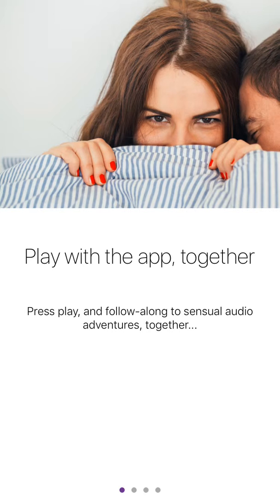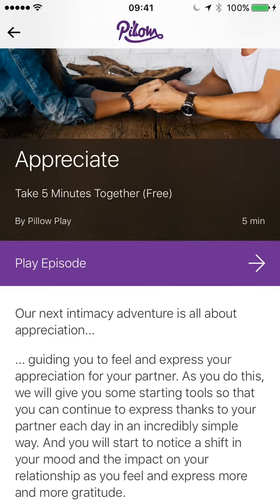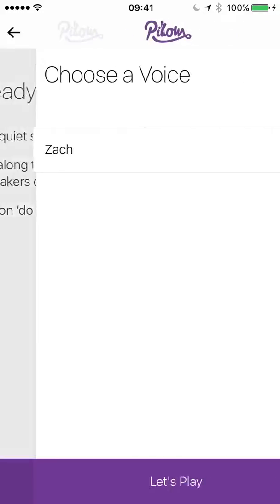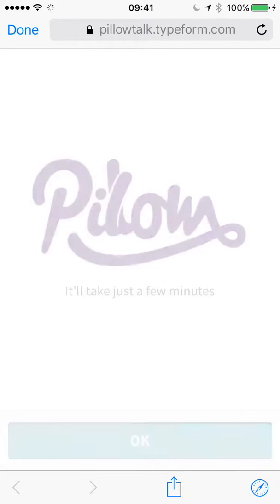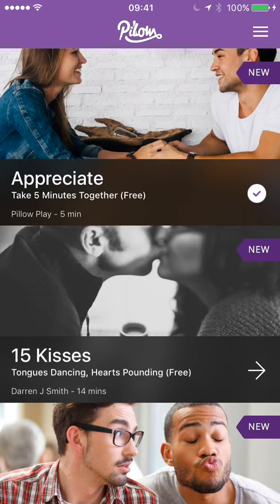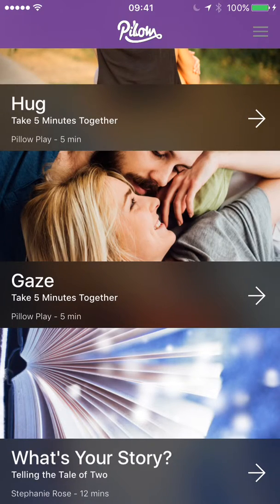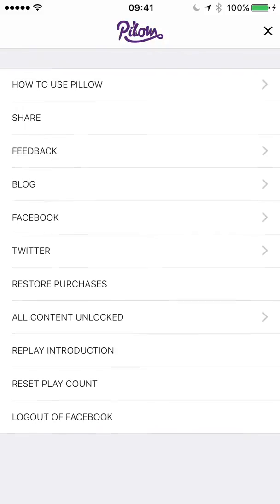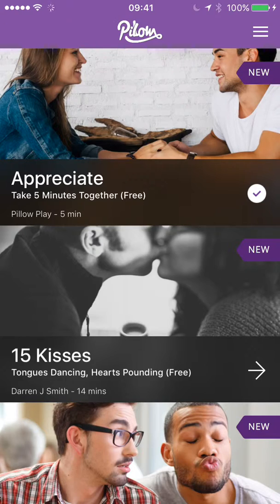Pillow App - run through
This is quick talk through / demo of the app